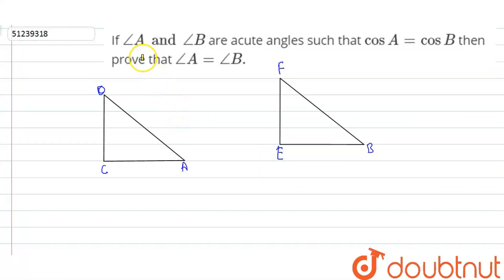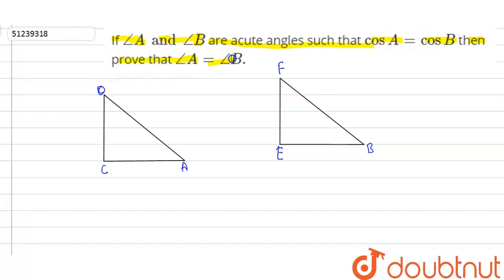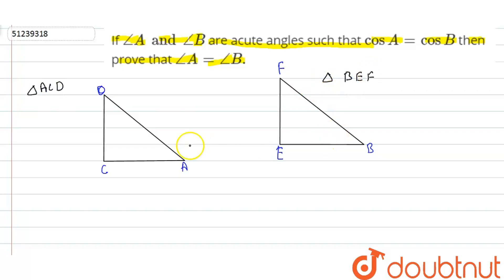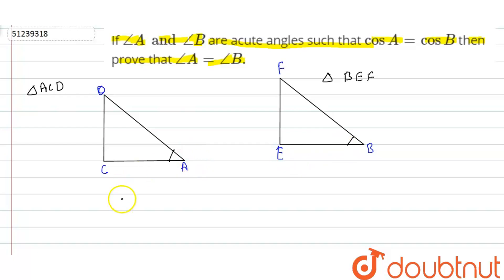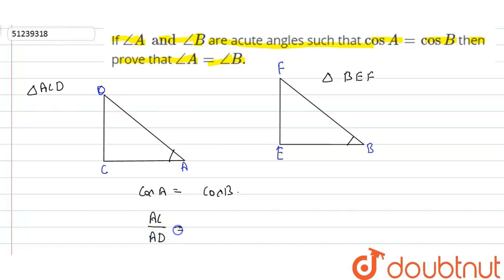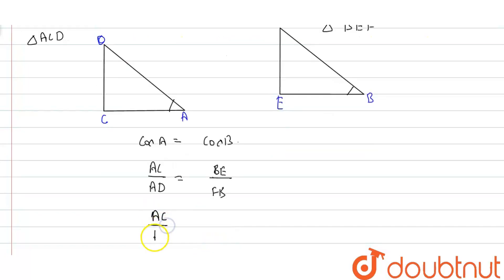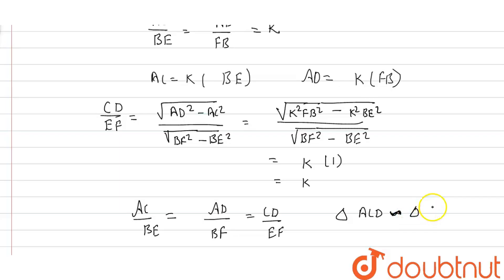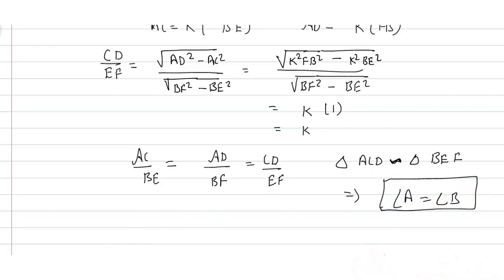If `angle A and angle B ` are acute angles such that `cos A= cos B` then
If `angle A and angle B ` are acute angles such that `cos A= cos B` then prove that `angle A=angleB.`